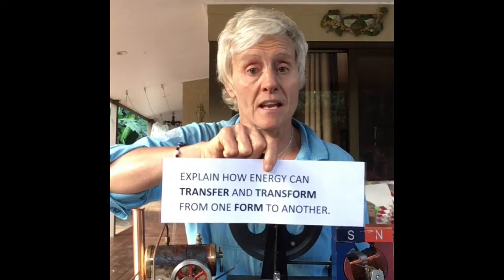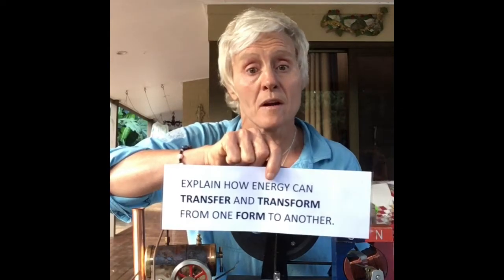Generating Electricity DEMO using a model stream train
Learn how electricity is generated in a thermal power station.

Video by Lynn at Jacobs Well EEC